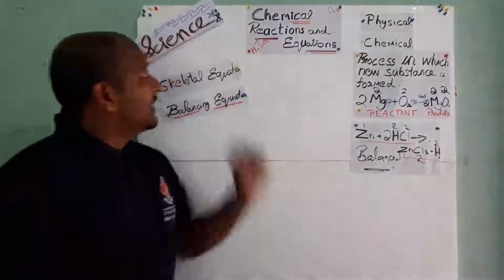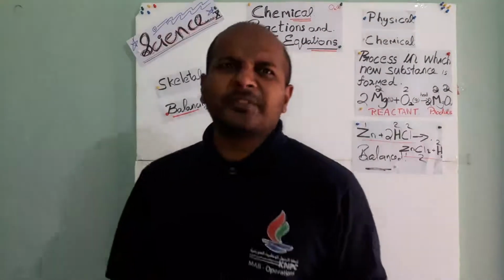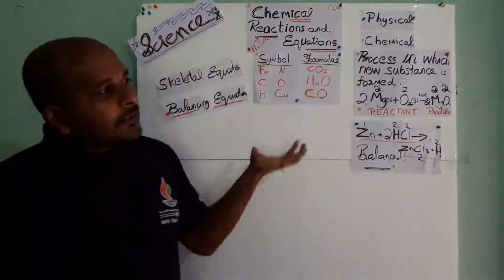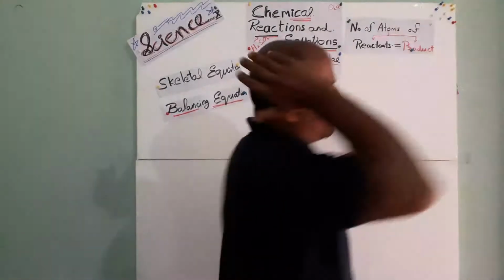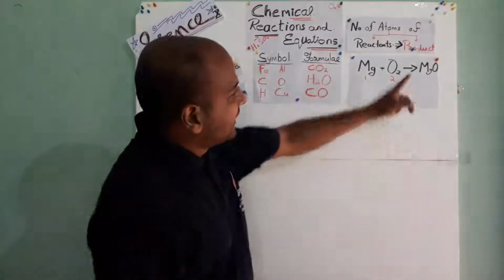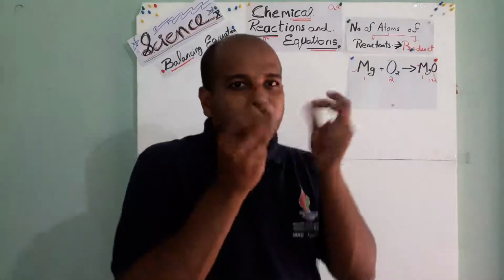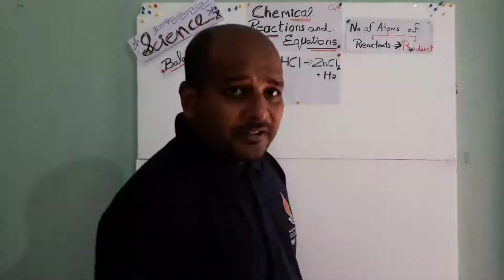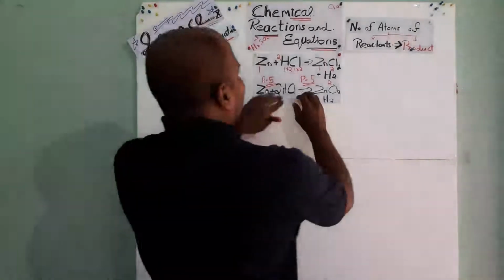Passion Towards Science. Chemical reactions and equations part 2.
Balancing chemical equations.. trick no 1